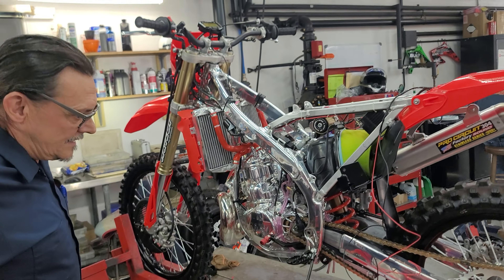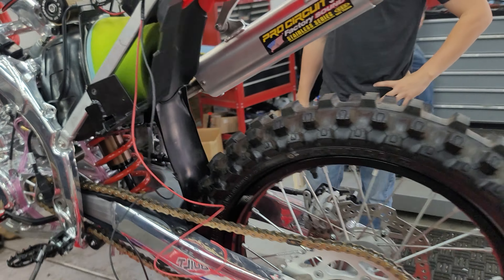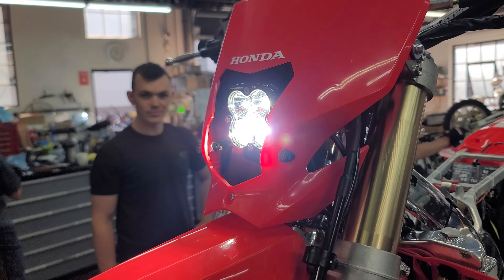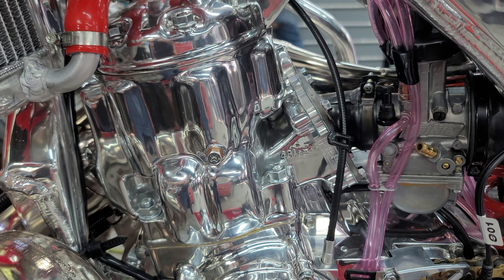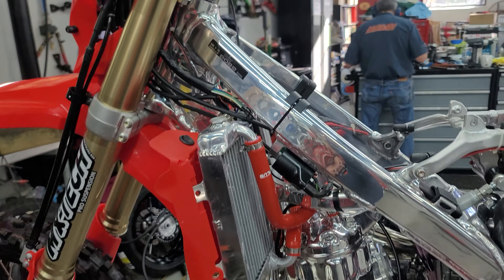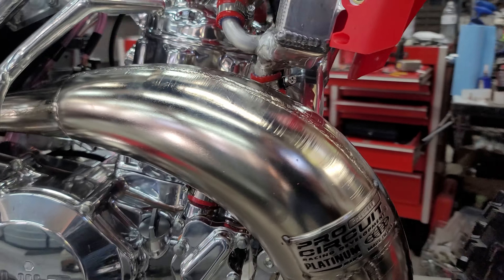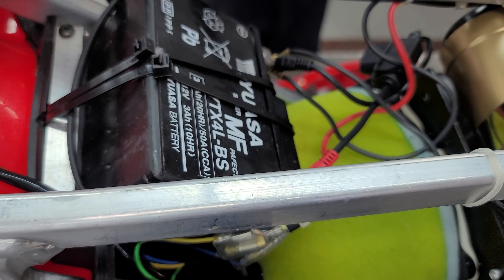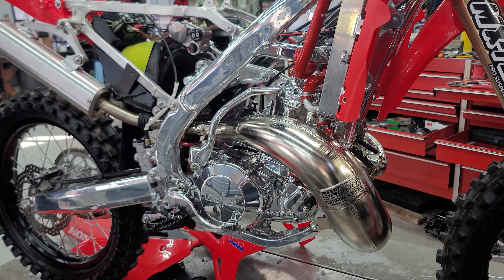MANIC MECHANIC TUNED BUILT500.COM 2022 HONDA CR500AF BUILT500.COM